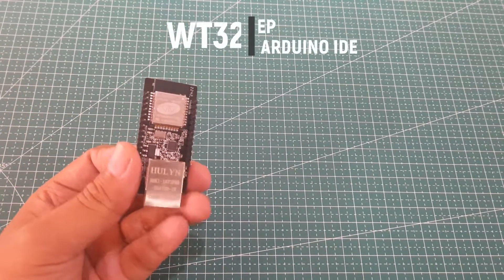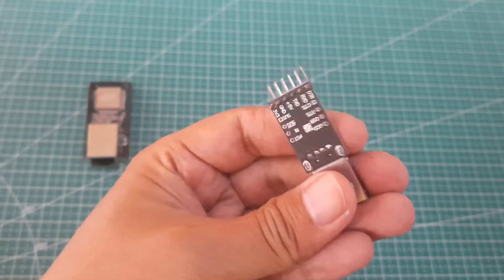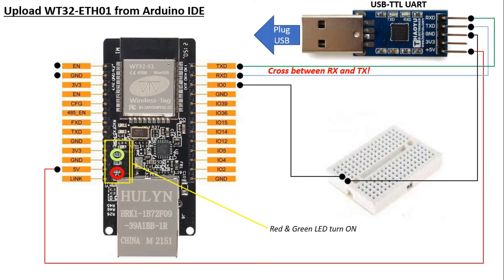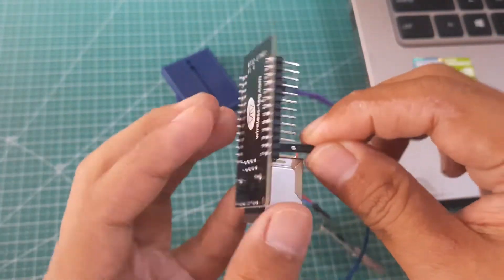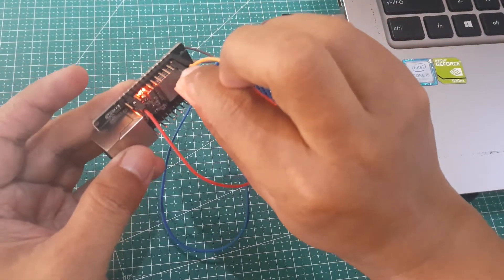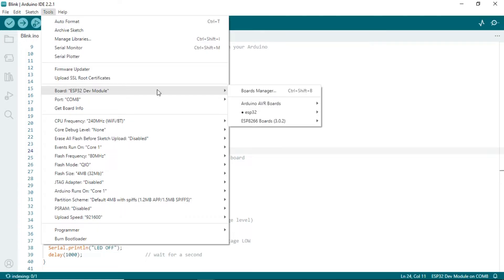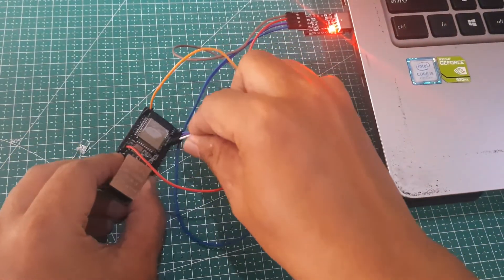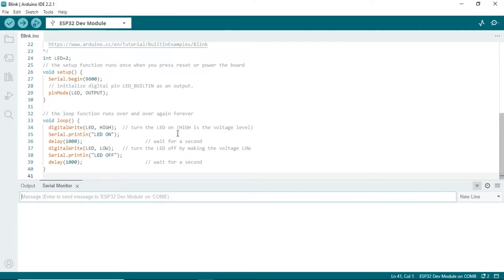Step by Step Upload Code to WT32 ETH01 from Arduino IDE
Please watch my another video how to upload code to WT32-ETH01 from Arduino IDE:

Requirement Hardware:
1. WT32 ETH01
2. TTL to USB UART
3. Mini Project Board
4. Cable Jumper